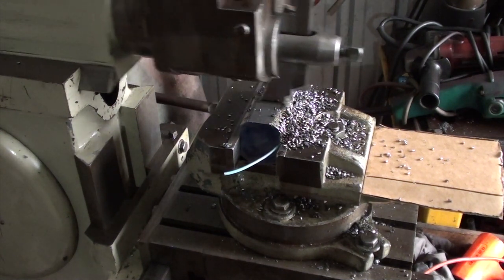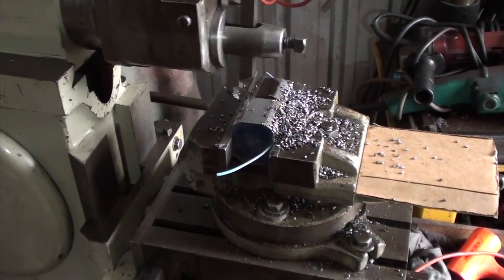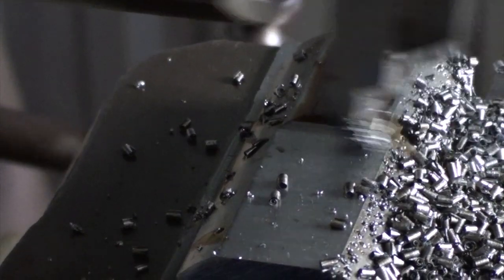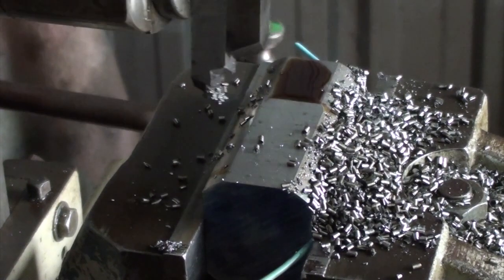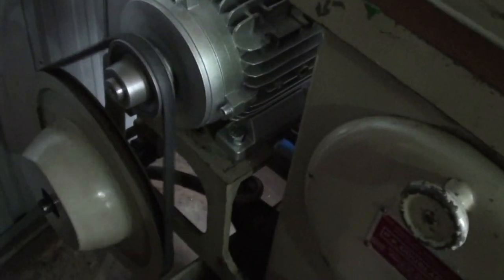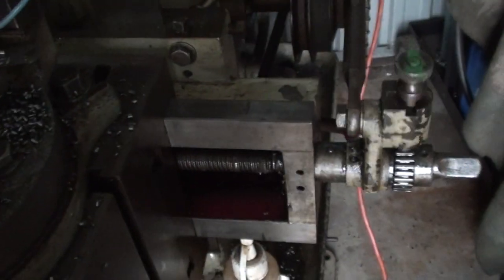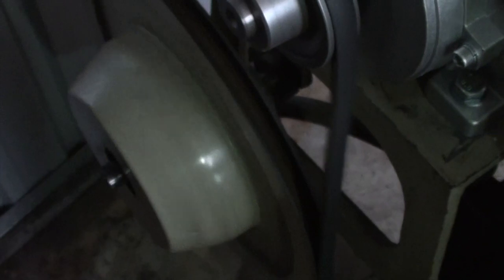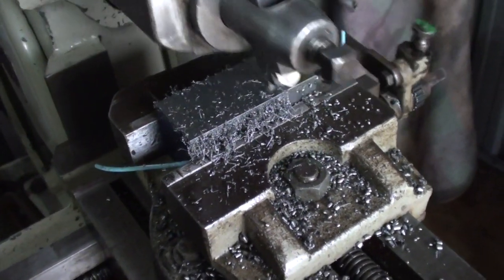Douglas Shaper-Vee Blocks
In this video i start to make a set of vee blocks on a shaper, this is 2 part project,